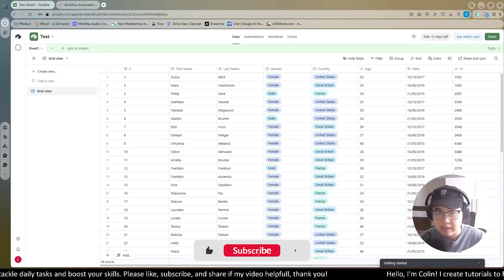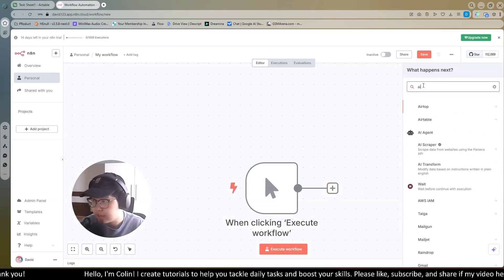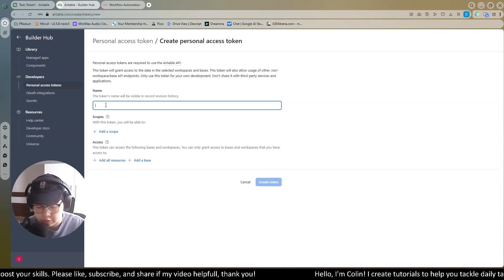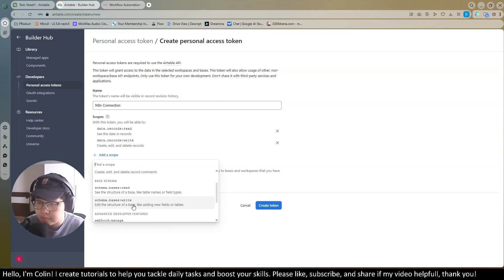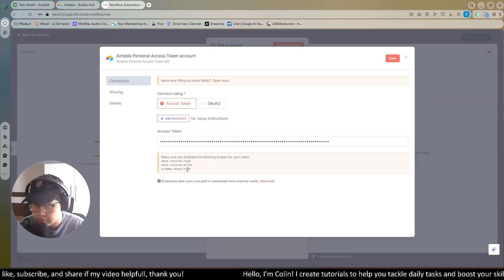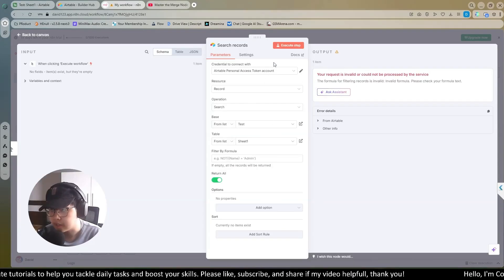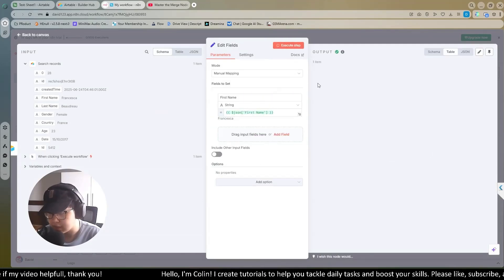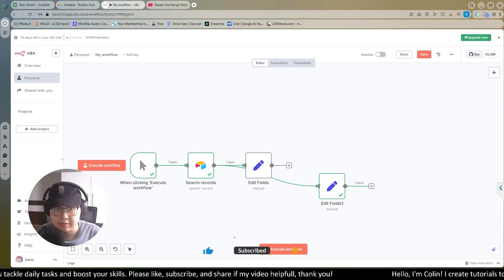How to connect Airtable to n8n - Simple tutorials in 2025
Learn how to connect Airtable to n8n seamlessly in this simple tutorial for 2025! This video will walk you through a step-by-step process to set up powerful workflow automations and synchronize your data effortlessly between Airtable and n8n. Discover how to leverage n8n to automate tasks, move information between Airtable bases, and create efficient no-code or low-code integrations. This comprehensive guide covers everything from initial setup to advanced data handling, ensuring your Airtable and n8n workflows are optimized for productivity.